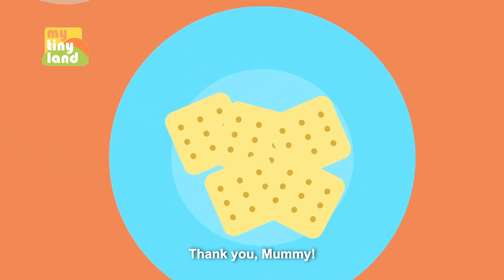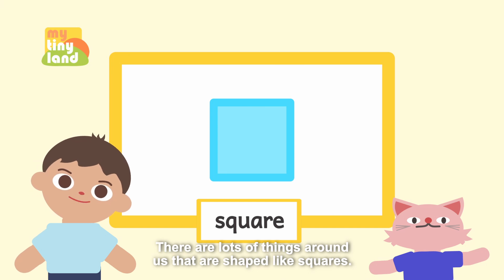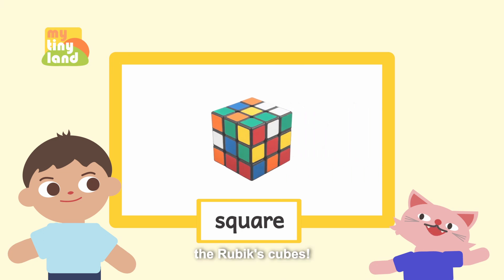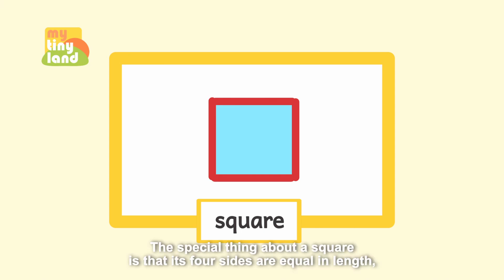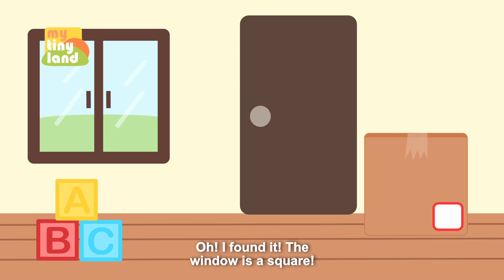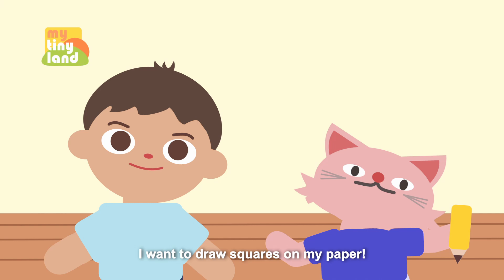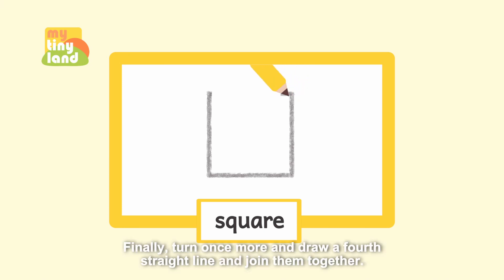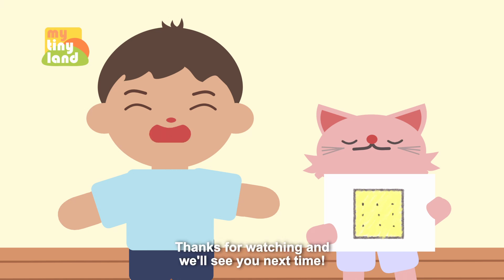Exploring the Squares! | Shape Recognition| Shapes | Educational Video for Kids | My Tiny Land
This video aims to help kids learn about squares by exploring different examples. Through interactive activities, children can identify the features and names of the shape, promoting the development of their shape recognition and observational skills.